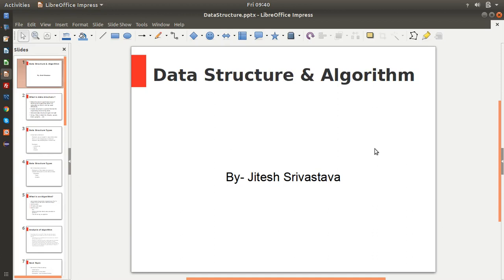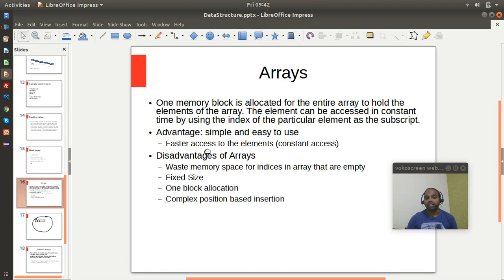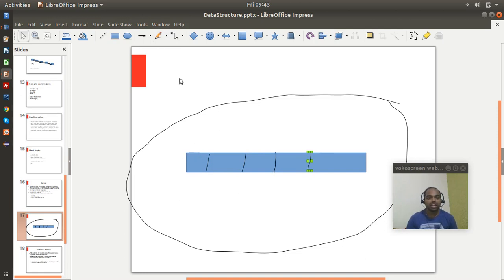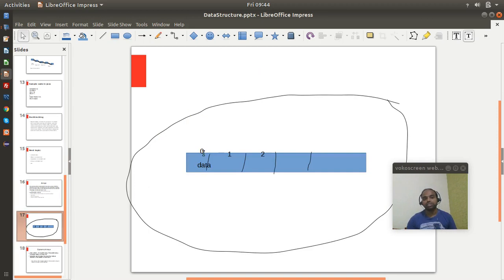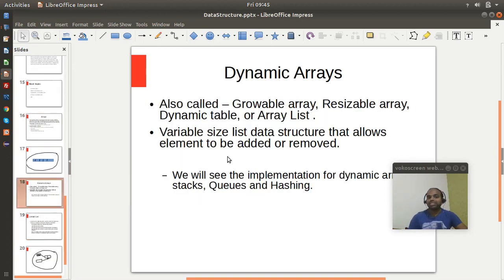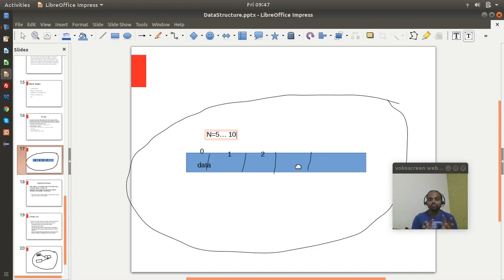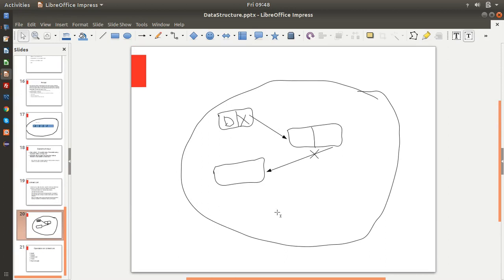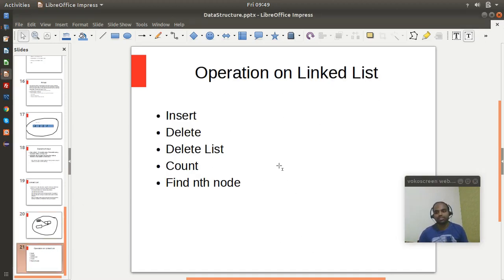Data Structure - Array and LinkedList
Data Structure Lecture 3: Array  and Linked List description, Advantage and disadvantage.